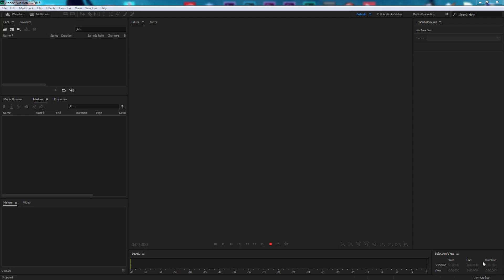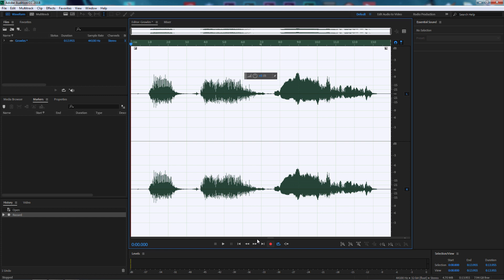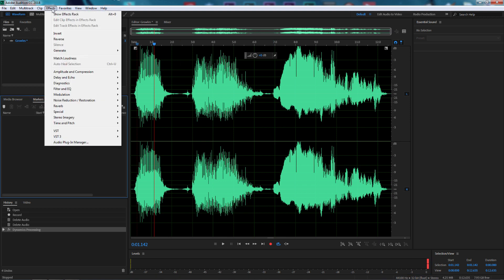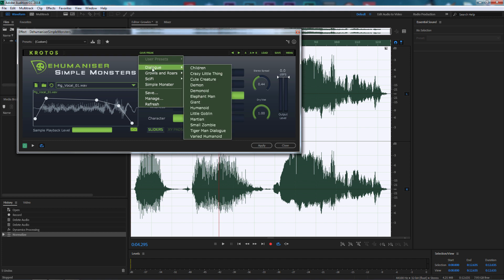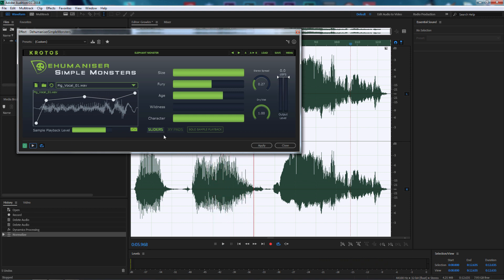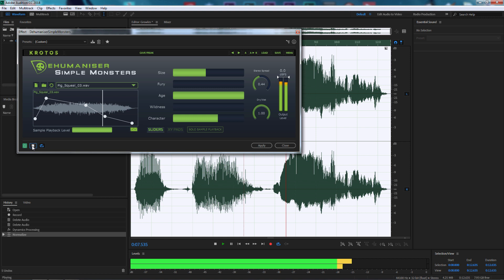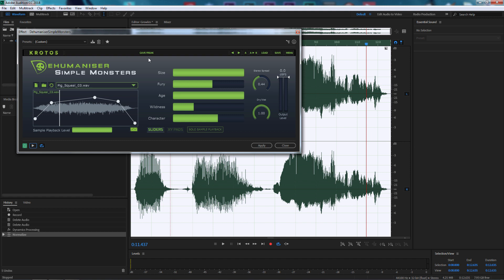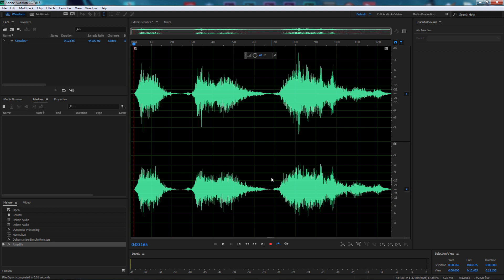Adobe Audition: Create monster growls in Dehumaniser Simple Monsters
In this tutorial I show you how to make Monster growls for sound effects using KROTOS plugin Simple Monsters in Adobe Audition.